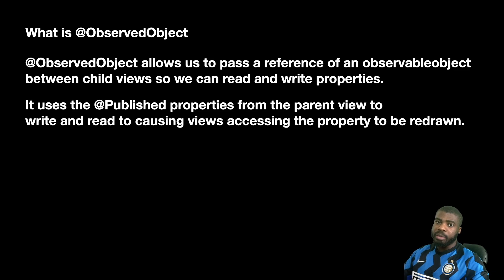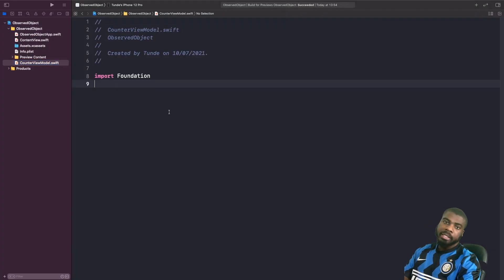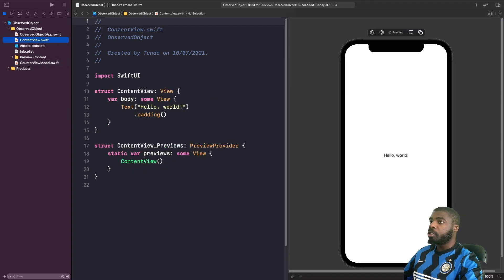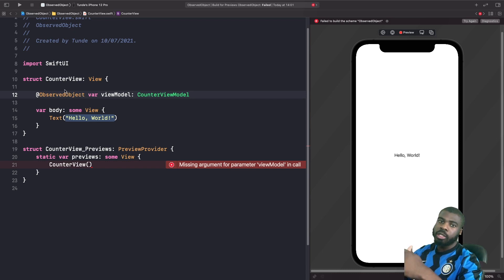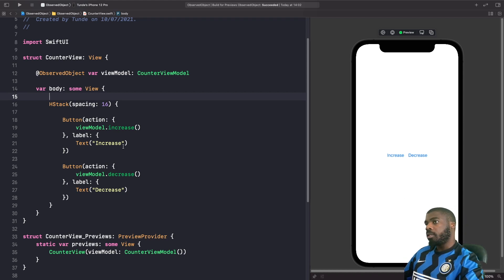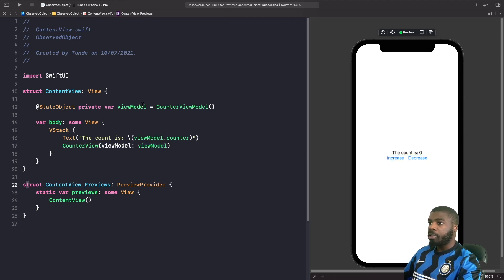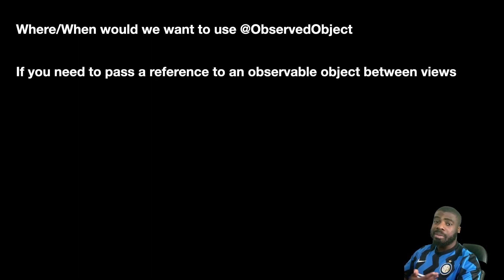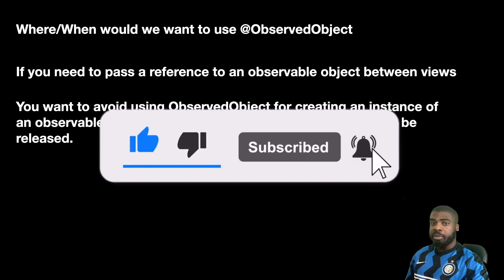How to use ObservedObject in SwiftUI (SwiftUI Tutorial, SwiftUI Data Flow, @ObservedObject SwiftUI)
In this SwiftUI tutorial, we’ll be looking at an interesting topic in SwiftUI and one of the SwiftUI basics, SwiftUI Data Flow. We’ll start of in this video looking at how to use @ObservedObject Property Wrapper in SwiftUI, discuss best practises for when to use the @ObservedObject Property Wrapper in SwiftUI & also some other tips from Apple.

Well let’s jump into this swiftui tutorial to find out the answer all your questions.